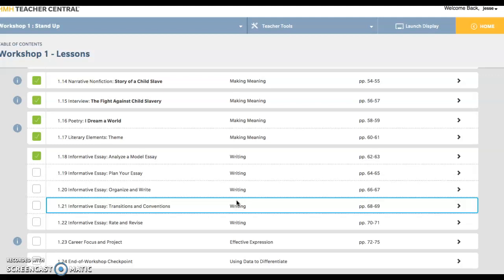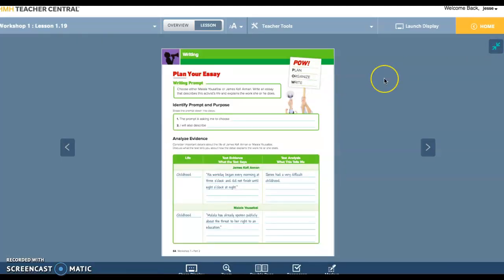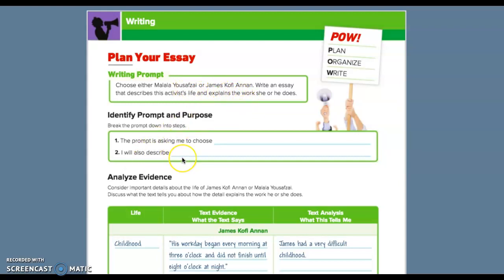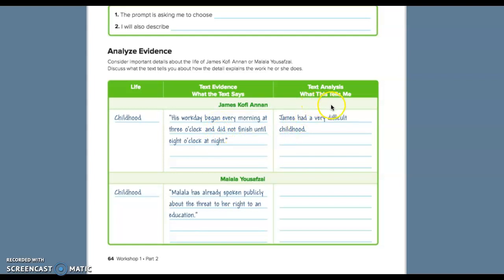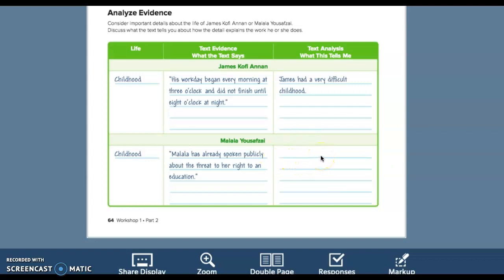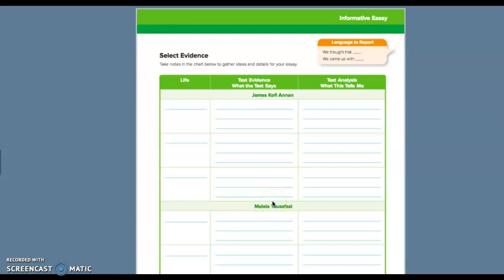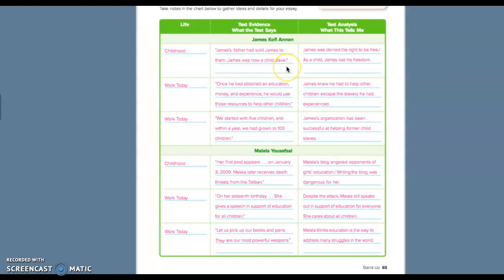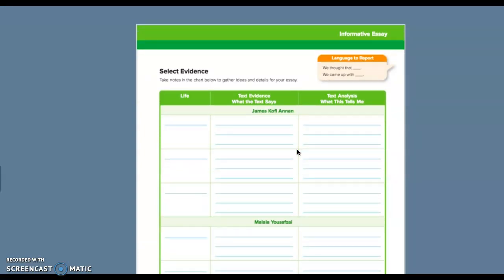November 5, 2020